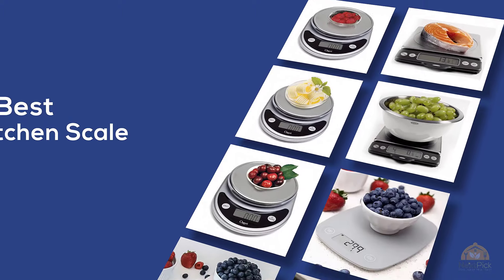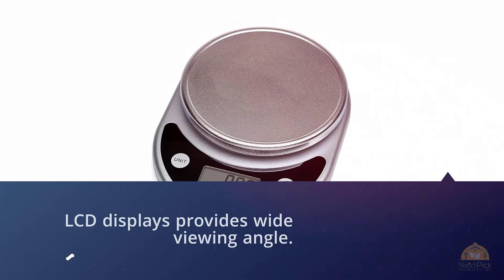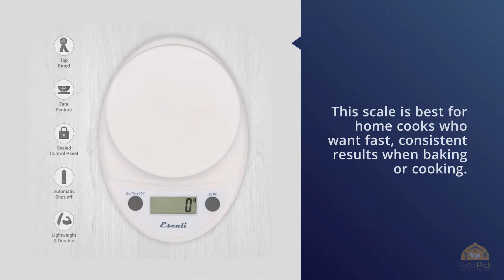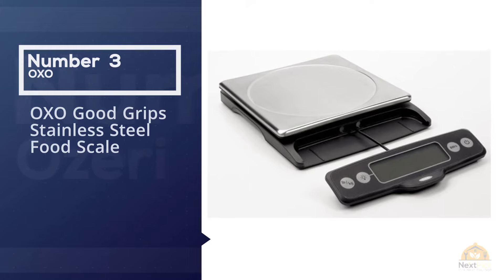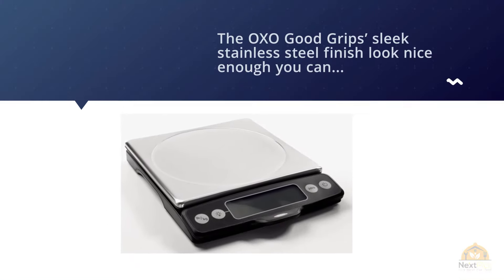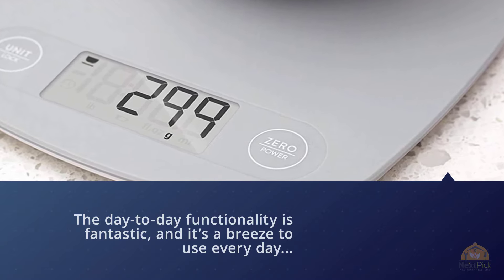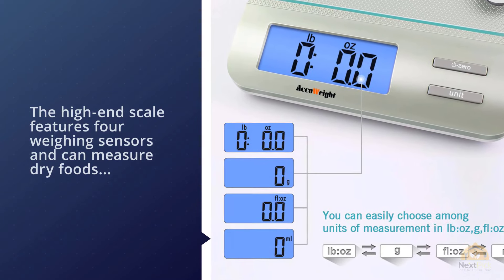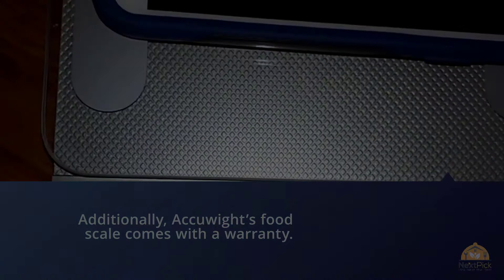Top 5 Best Kitchen Scale Review in 2024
Best Kitchen Scale featured in this video:
1:06 NO.1. Ozeri ZK14-S Pronto Digital Multifunction Kitchen and Food Scale
2:01 NO.2. Escali Primo P115C Premium Precision Food Scale
2:52 NO.3. OXO Good Grips Stainless Steel Food Scale
3:47 NO.4. Digital Food Scale Digital Weight Scale
4:37 NO.5. Accuweight 207 Digital Kitchen Multifunction Food Scale

What Is Kitchen Scale?
Bounce to Digital kitchen scale - The conventional scale comprises of two plates or bowls suspended at equivalent good ways from support. ... A few scales can be aligned to peruse in units of power (weight, for example, newtons rather than units of mass, for example, kilograms. Scales and equalizations are broadly utilized in trade, the same number of items are sold and bundled by mass.

What is the best Kitchen Scale?
We strive to review as many products as we can, read realtime reviews, and made our own ranking. We welcome all your comments.